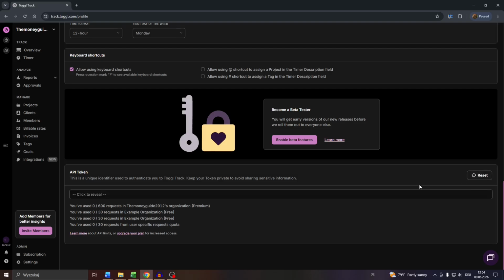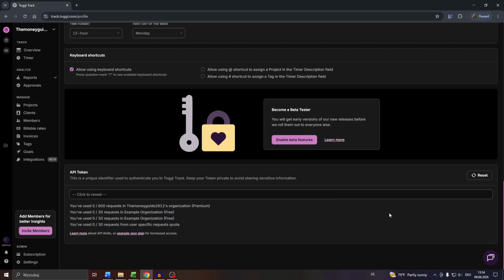How to Generate API Token in Toggl Track | Toggl Track Tutorial For Beginners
In this video you will learn how to generate an API token in Toggl Track step by step. API tokens can be used for account integrations and external productivity workflows connected to Toggl Track services. This beginner tutorial explains where to find and manage API token settings safely.